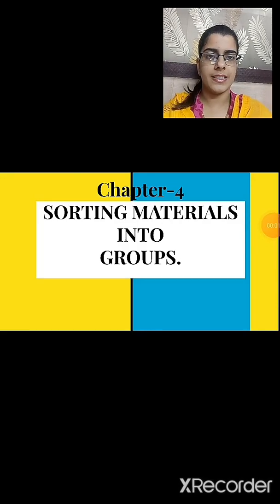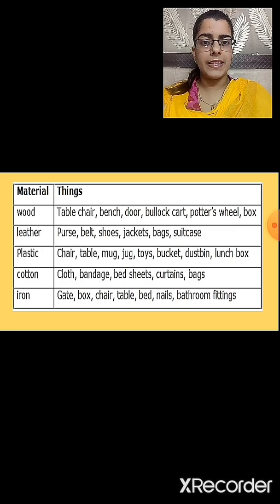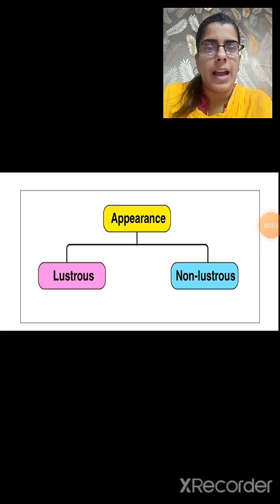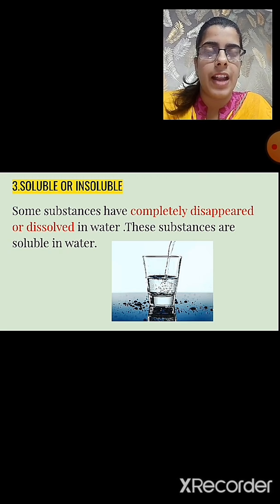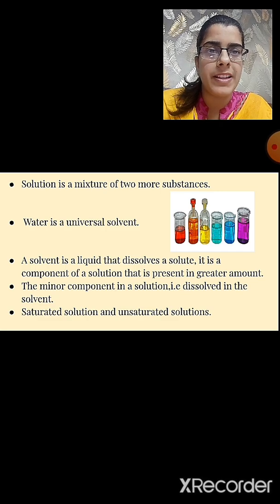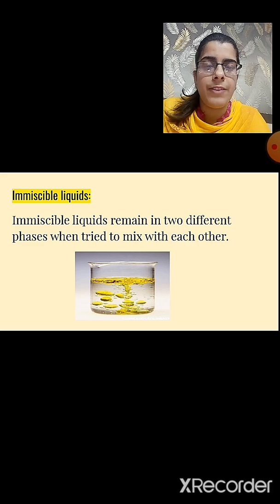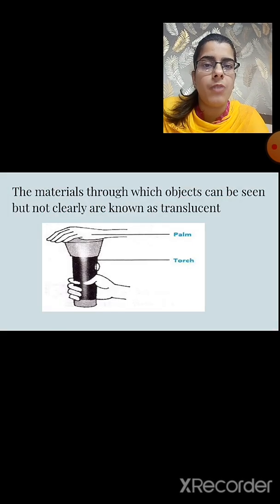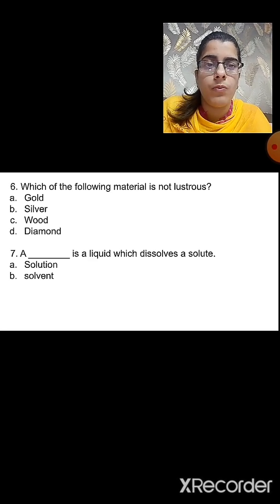class_6_science_chapter_4_revision_sorting_materials_into_groups_8_july_2020